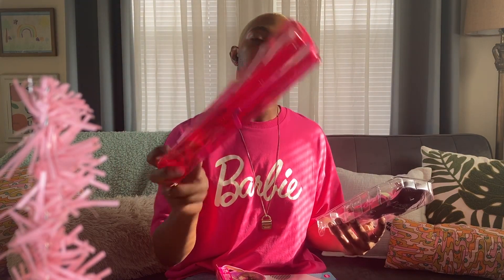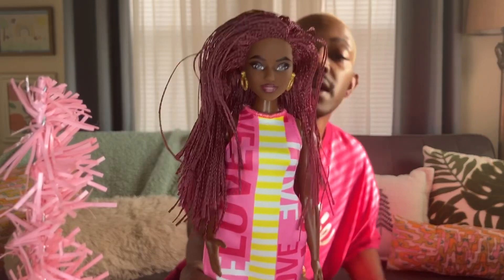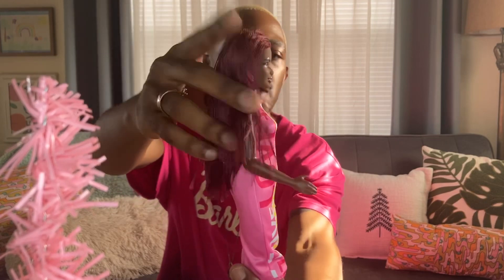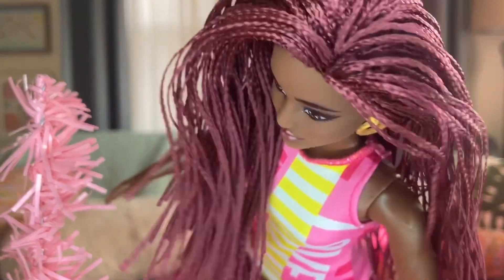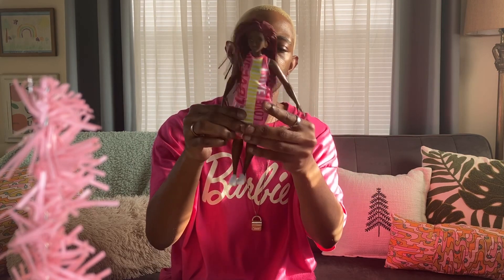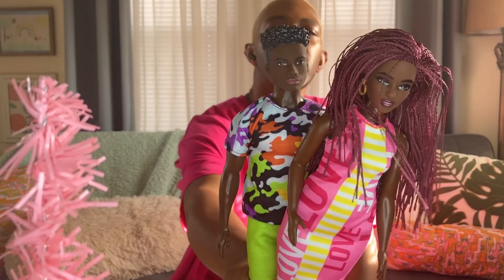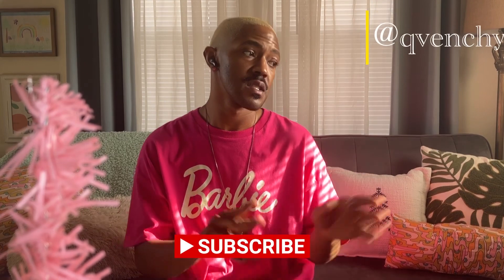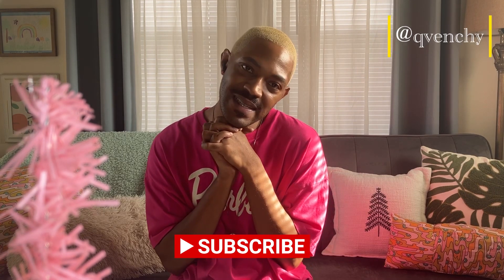Barbie Fashionistas #189 Unboxing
Watch as I unbox and review the Barbie Fashionistas #189 doll as apart of my Holiday Gift List. Will she be Quinton approved for Christmas? Watch and find out!

No Diva Embroidery hoodie